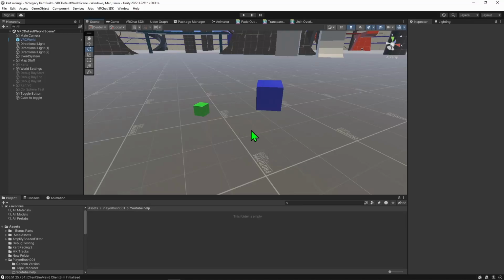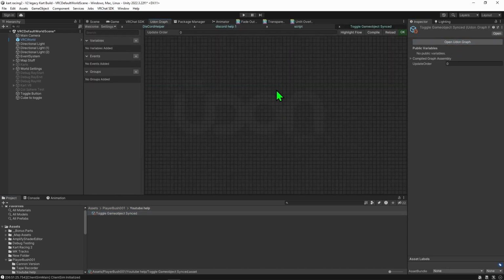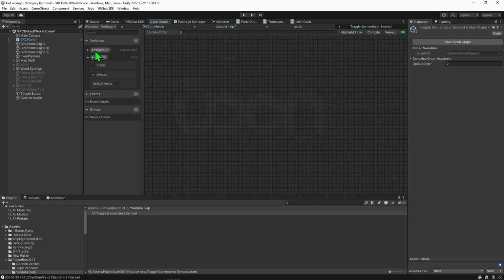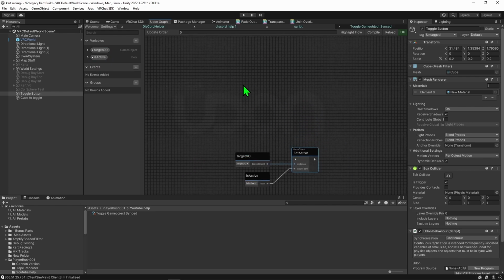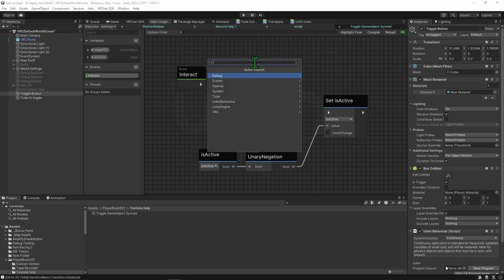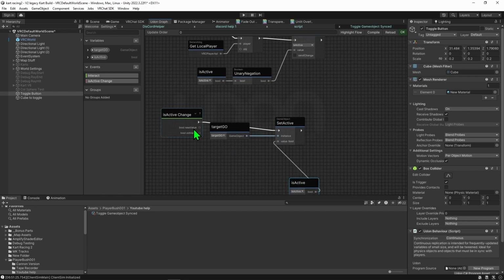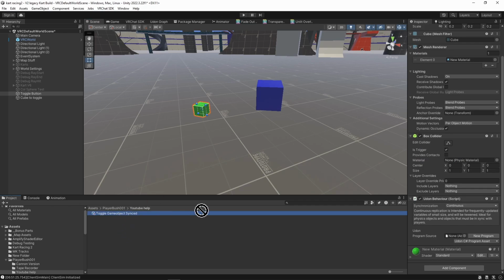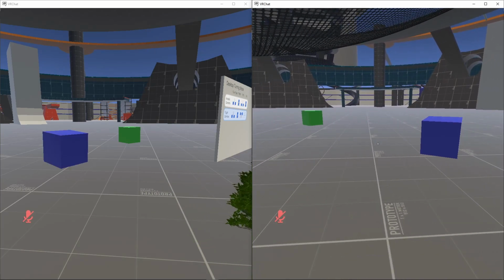How to toggle a gameobject for all players (synced) in udon/ vrchat SDK3.0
Here's a video showing how to create a button that toggles an object for all players in a world